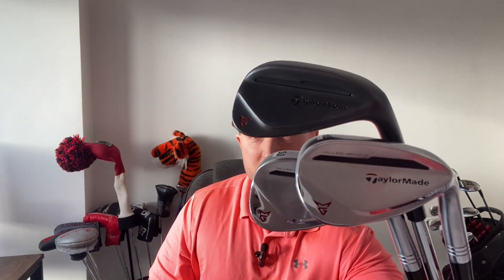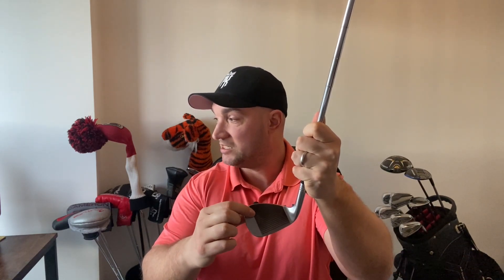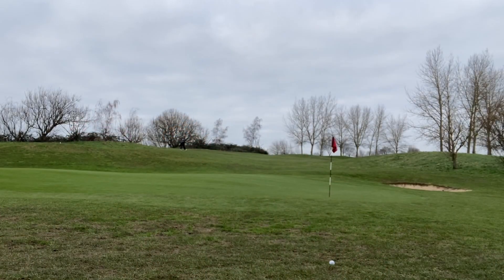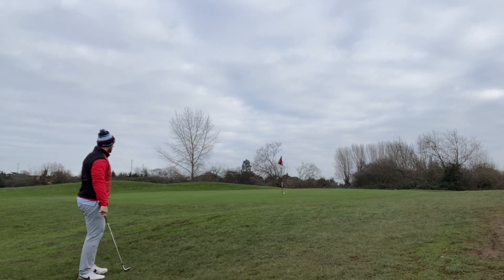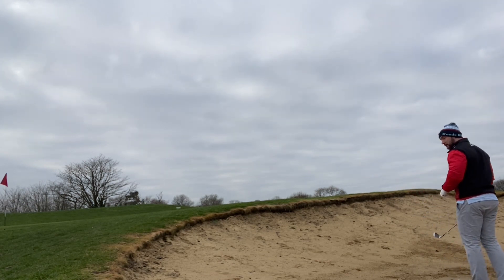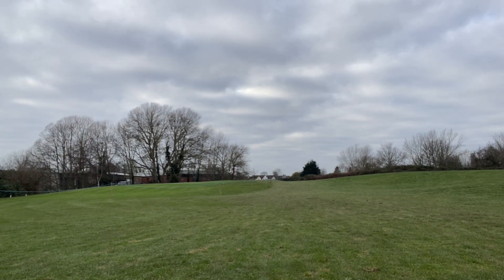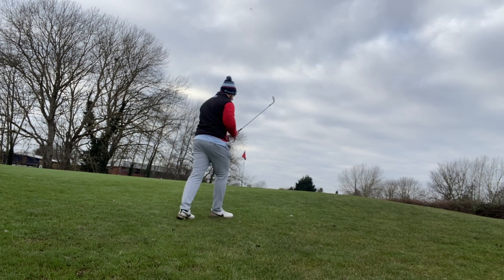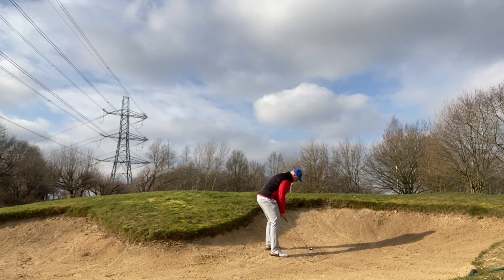Are taylormade MG2 great wedges? I review the clubs to find out.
Welcome to ACS golf. This weeks review we look at the taylormade MG2.0 wedge. I review the club that I picked up from the second hand market and discuss why I now have a set of these in the bag.